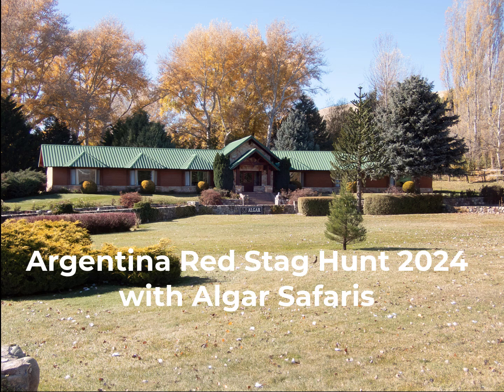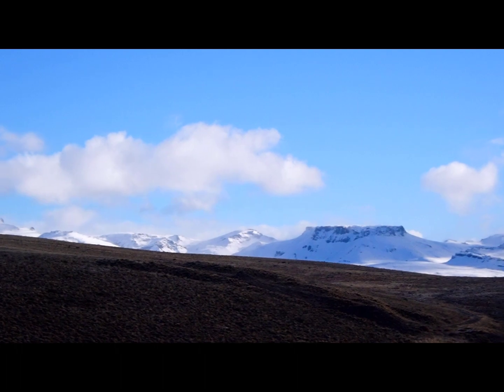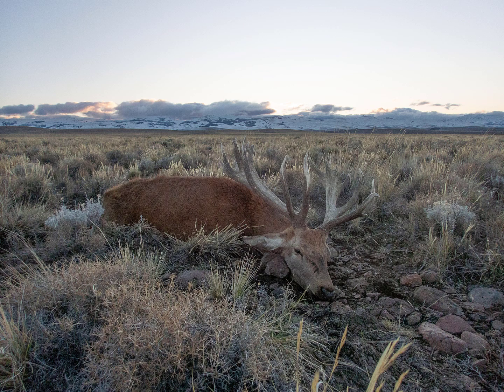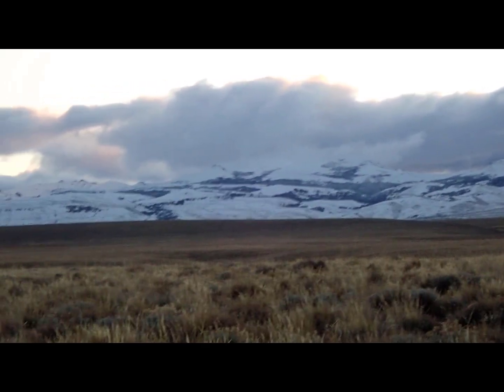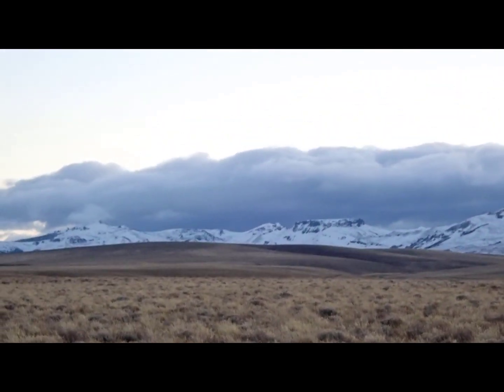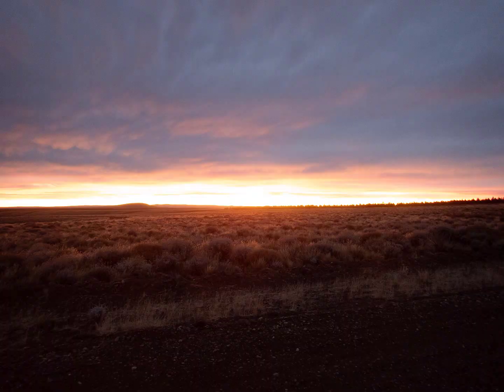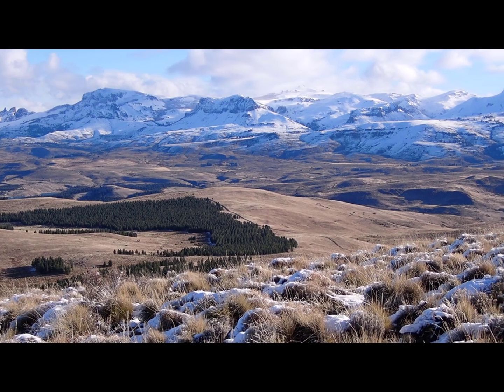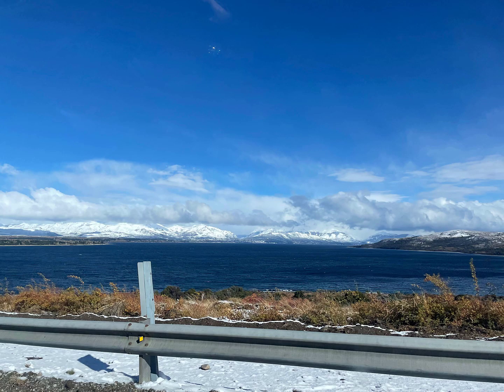Argentina Red Stag Hunt 2024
I had a nice hunt for Red Stag in Argentina with Algar Safaris. We were the last group of hunters for the season as winter was fast approaching. It was a spot and stalk hunt. After my stag was spotted, we drove around to get the wind right and stalked in about a mile. We stopped right at 200 yards away from the stag and I took him when he stood up.